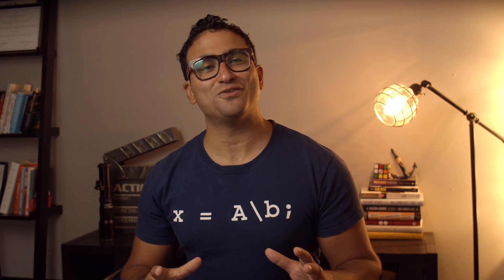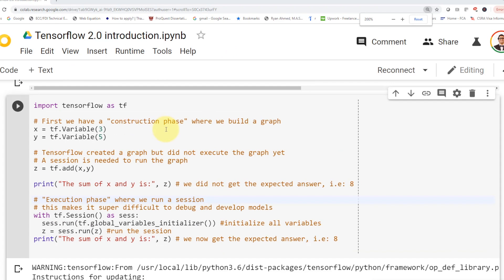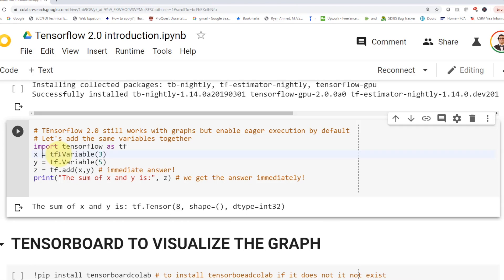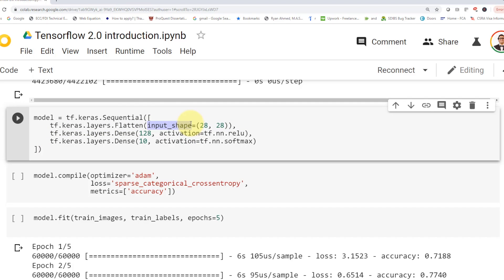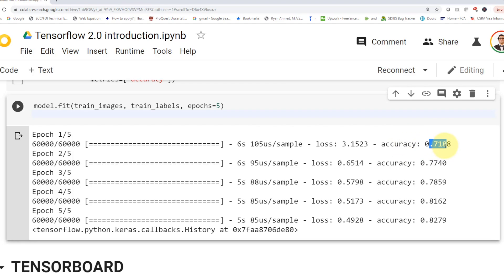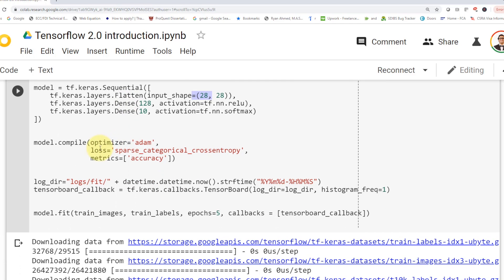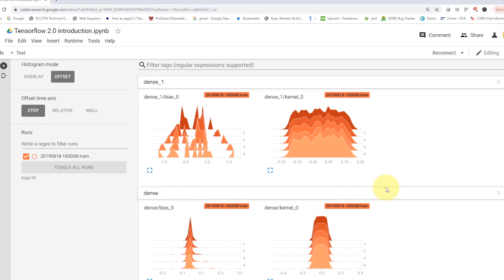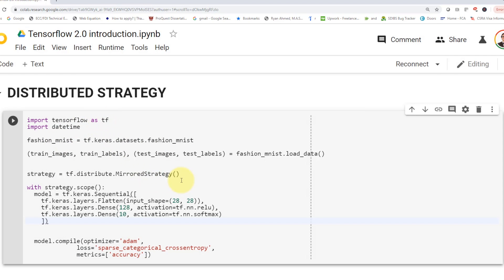TensorFlow 2.0 New Features (Google's AI)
Google has released the new TensorFlow 2.0!

TensorFlow is Google’s most powerful open source platform for building and deploying AI and machine learning models.

Tensorflow 2.0 release is a great for AI developers out there, because it is now easier than ever to develop AI models in few lines of code and to deploy these models in practice.

** Feature #1: Tensorflow 2 enables eager execution by default **

Tensorflow now has eager execution by default which means you can evaluate operations immediately

This will make your life 10 times easier when you build and debug your AI model.

Eager execution means that you can now interact with TF 2.0 line by line in google colab or jupyter notebook without the need to define a graph and run sessions and all the mess we had with TensorFlow 1.0.

** Feature #2: Use of Keras as the default high level API **

Keras syntax is very pythonic and for those of you who have worked with Python before will know that python language is super easy to learn!

** Feature #3: Tensorboard integration with tensorflow 2.0 **

Tensorboard enable us to track the network progress such as accuracy and loss throughout various epochs along with the graph showing various layers of the network.

** Feature #4: TensorFlow 2.0 enables distributed strategy

This feature enable developers to develop a model once and then decide how to run it after, this can be done over multiple GPUs or TPUs.

This will dramatically improve the computational efficiency with just two additional lines of code.

Enjoy AI and happy learning